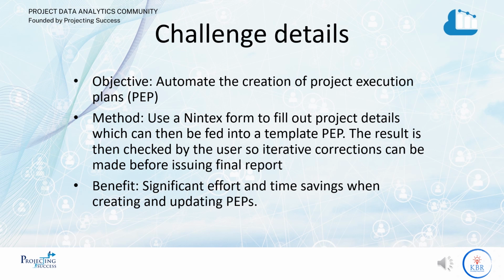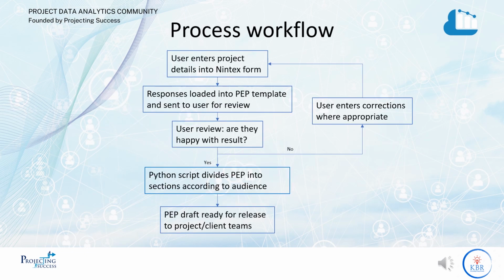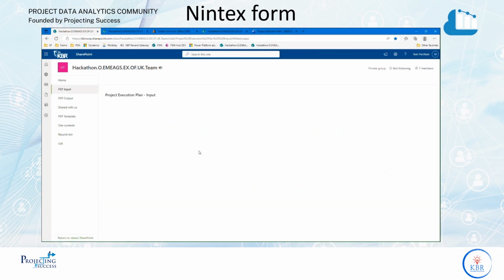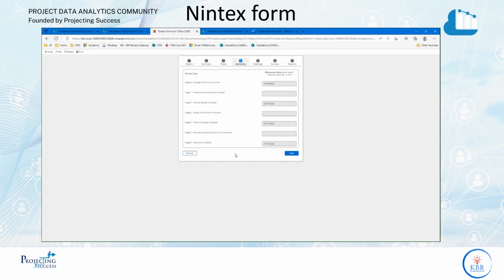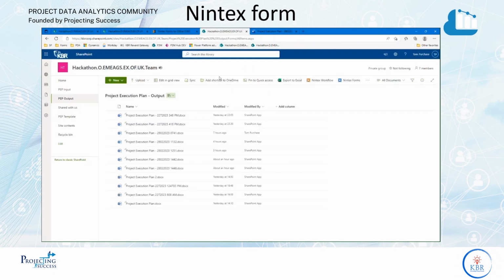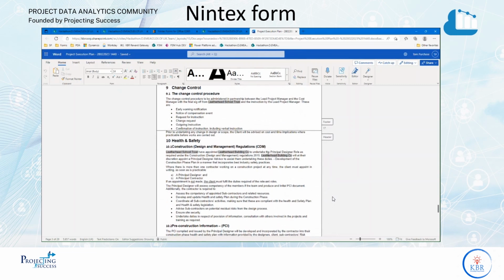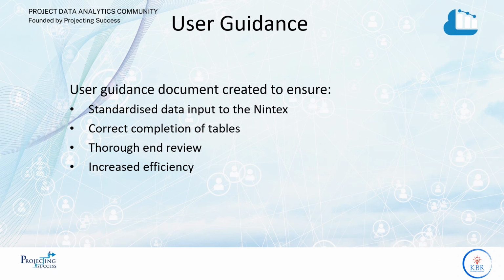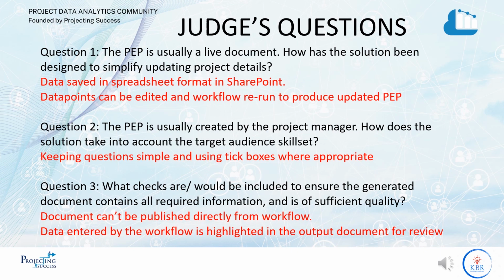Team 5C - Knowledge Brings Results (3rd Place)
Creating a Project Execution Plan is an incredibly time-consuming and cumbersome process. Gathering and collecting information from multiple sources and organising it into a comprehensive plan can be time-consuming and often becomes very complex.

What if we could automate the Project Execution Plan or at least part of it. How much information needs to be contributed and how much can be generated automatically. Using a specific section of the PEP as your starting point, we want teams to identify the key information needed and use that information to generate the section. Teams will need to think about the writing process and how to maximise the efficiency of generating the PEP while ensuring that quality and accuracy remain top-notch.